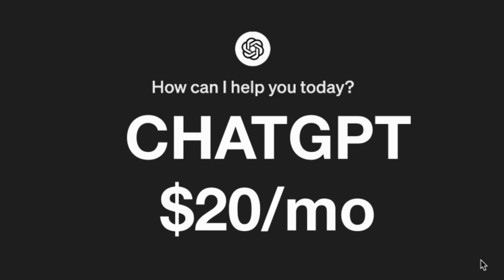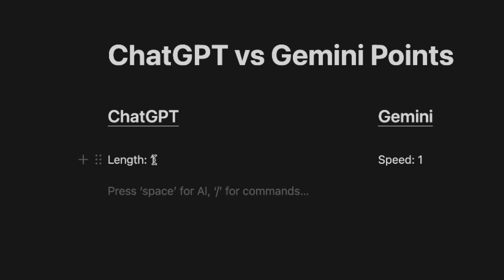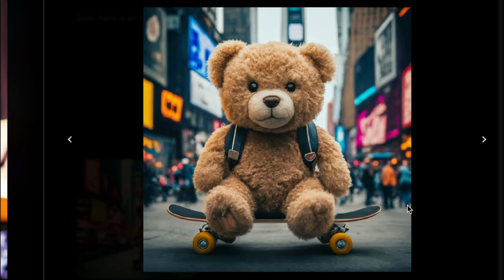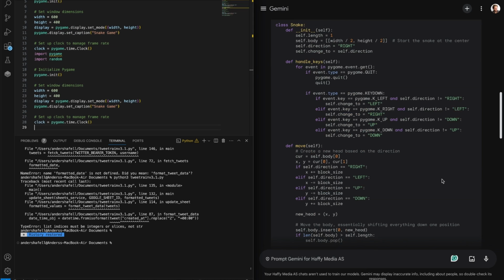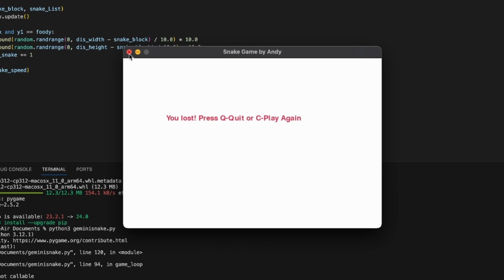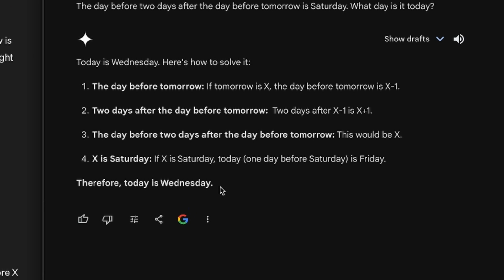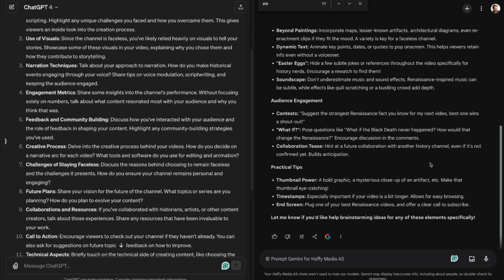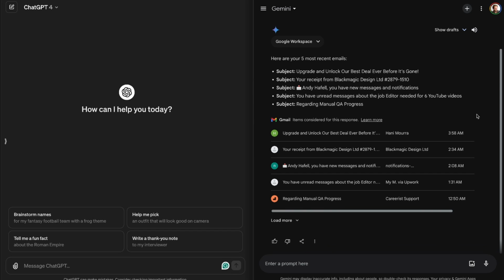ChatGPT Pro vs Gemini Advanced (Which $20/mo is worth it?)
00:00 - Into
00:34 - Prompt #1 - Word Count
01:34 - Prompt #2 - Ethics
02:19 - Prompt #3 - Image Generation
03:35 - Prompt #3 - Math
04:15 - Prompt #5 - Snake Game
06:19 - Prompt #7 - Riddle
07:21 - Prompt #6 - Image Understanding
07:53 - Prompt #8 - Brainstorming
09:18 - Prompt #9 - Unique Features